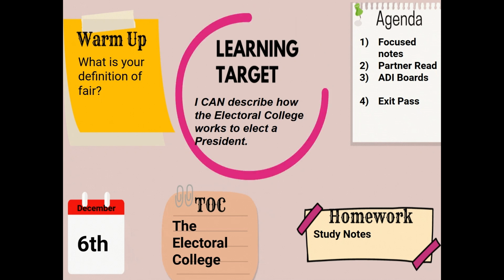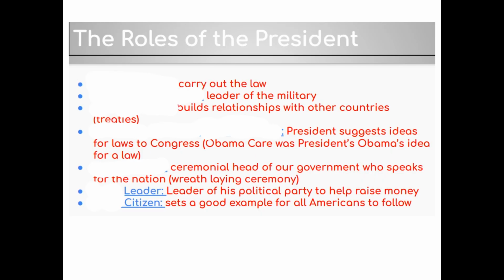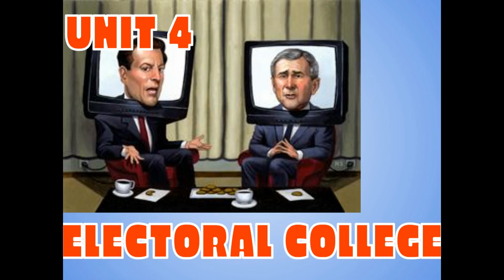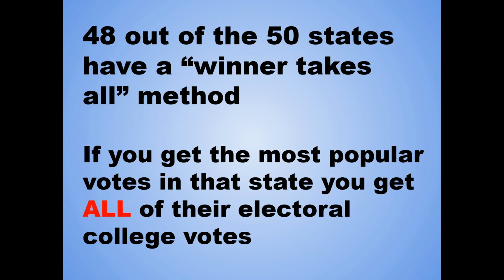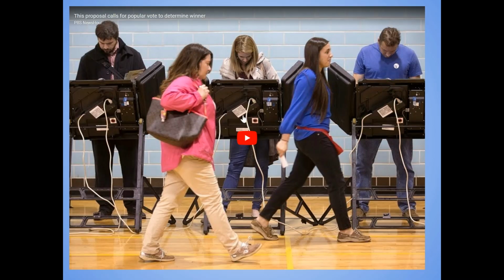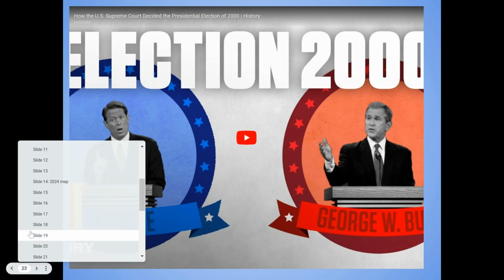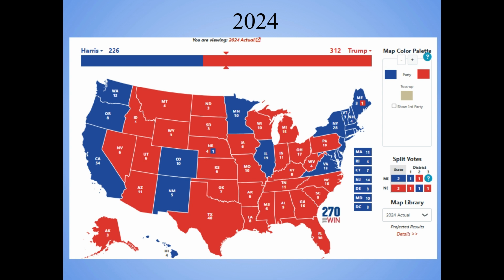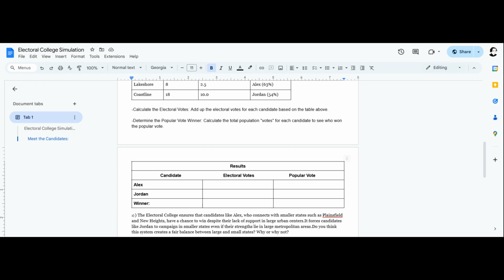Understanding the Electoral College: Free Lesson Plan & Simulation Activity for Civics Teachers!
🎓 Free Civics Lesson Plan: The Electoral College Explained! 🗳️

In this video, we break down the Electoral College in a way that’s engaging and easy for 8th-grade students to understand. Perfect for civics teachers, this free lesson plan includes:

A step-by-step explanation of how the Electoral College works
An interactive simulation activity to bring the process to life
Tips for fostering discussions on the impact of this system in U.S. elections
Download the free lesson plan and materials linked below to make your classroom experience both fun and educational. Let’s make learning civics easy and accessible!